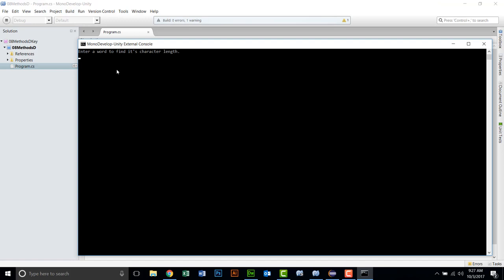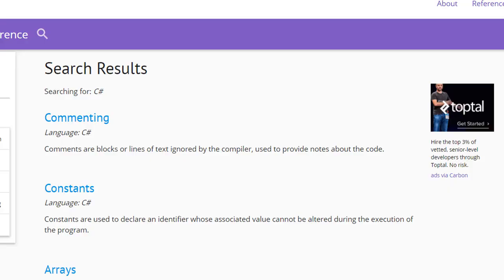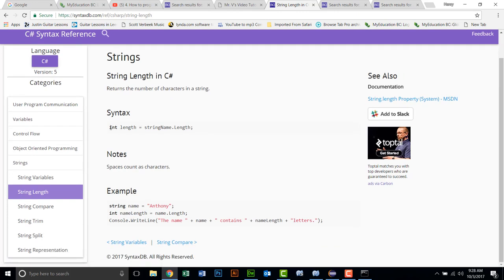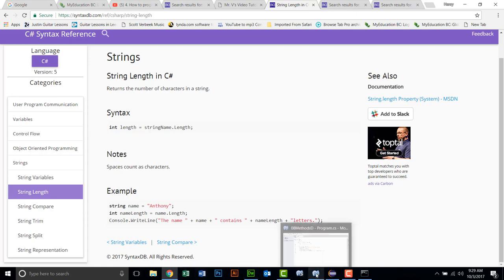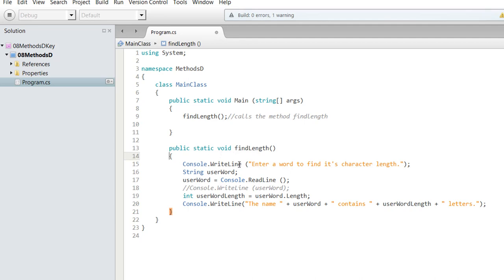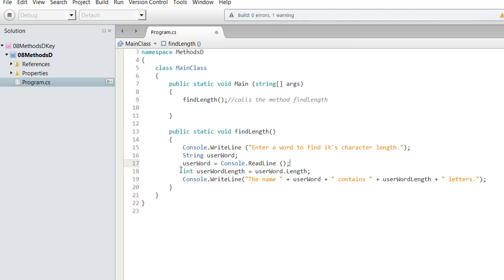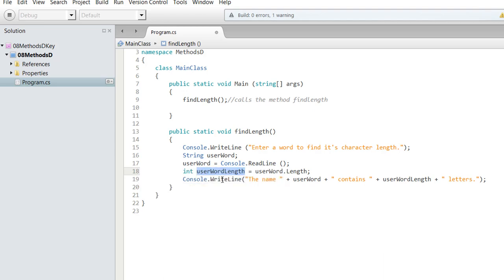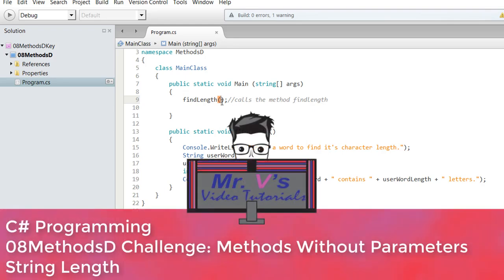08 Methods D